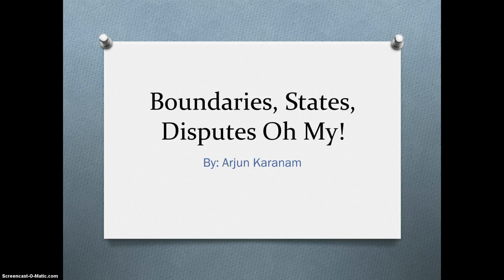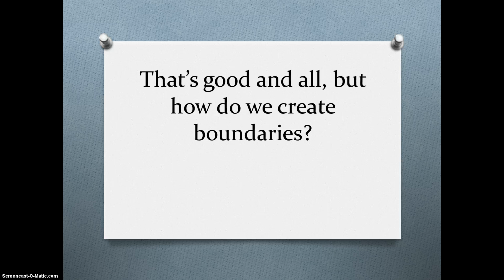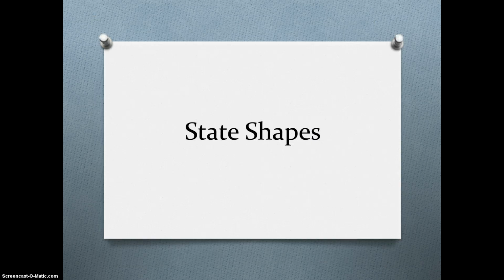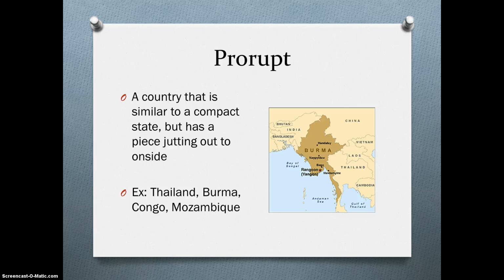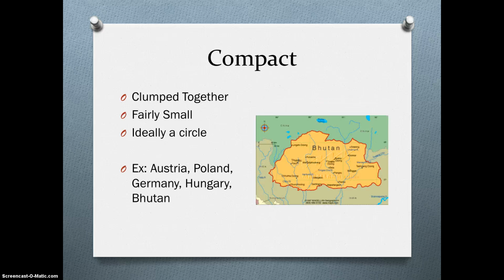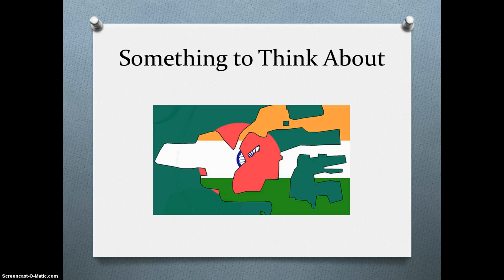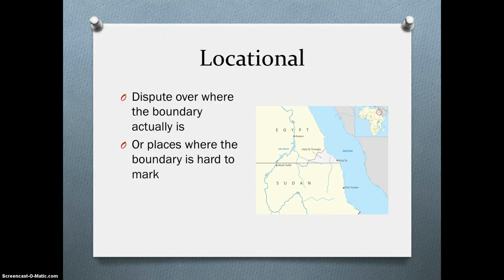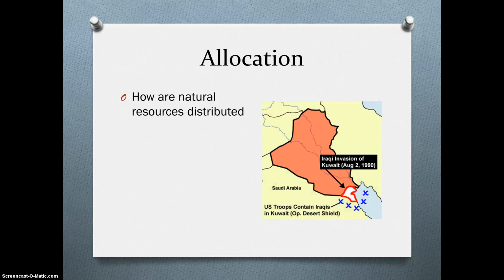Unit 4 Review Video - AP Human Geography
My review video over Boundaries, States, and Boundary Disputes